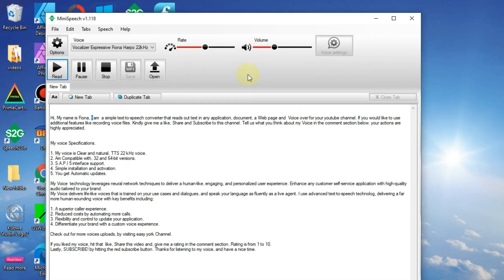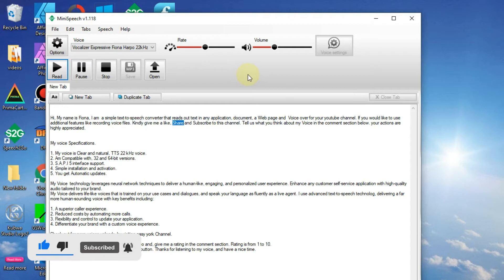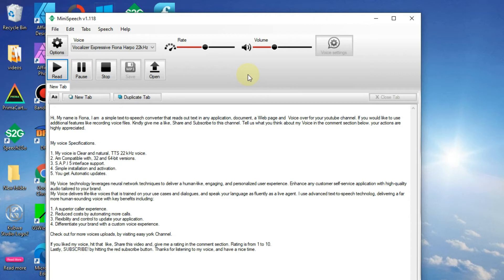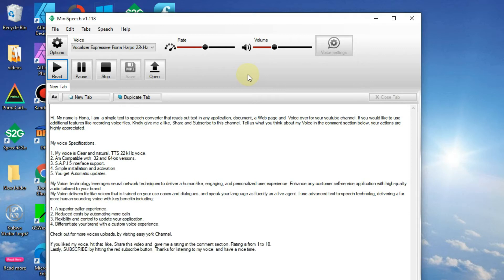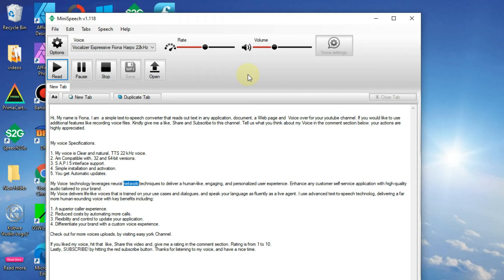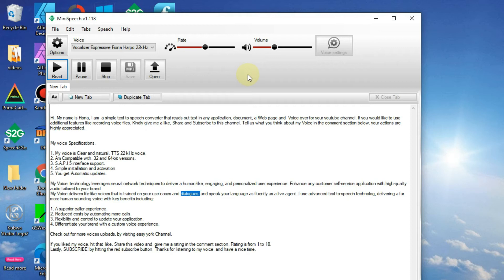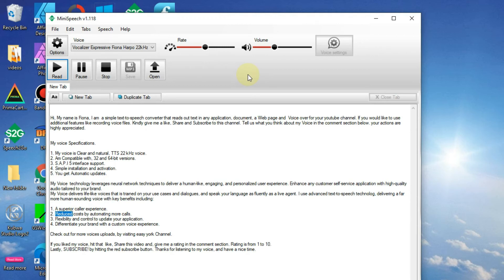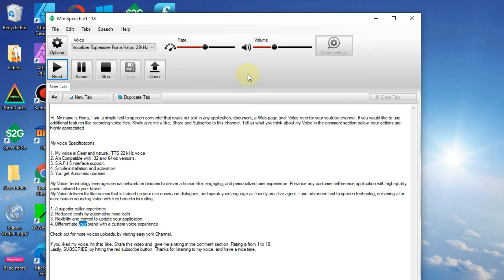Text to Speech FIONA VOICE, US